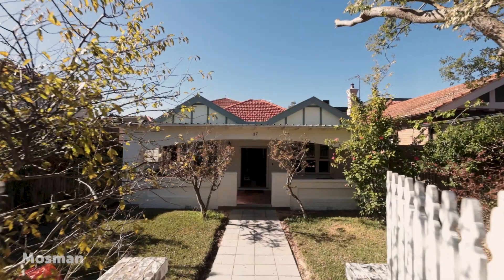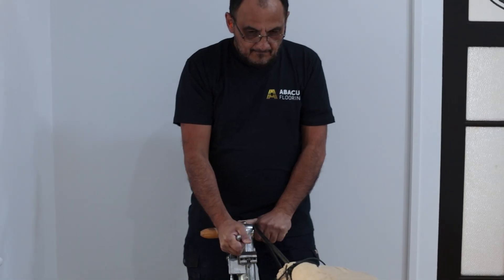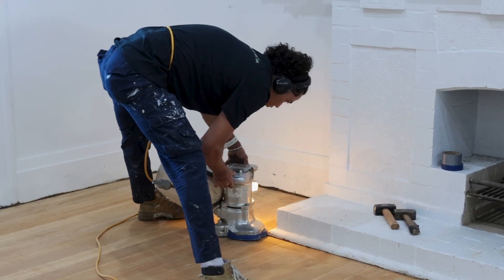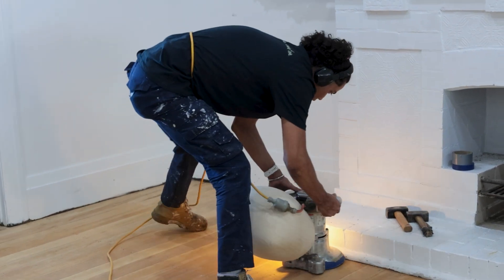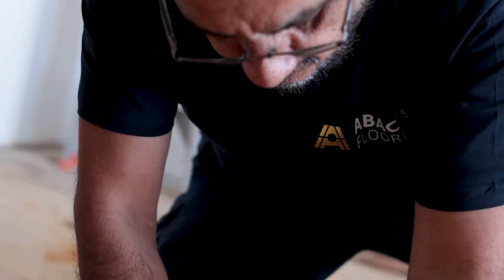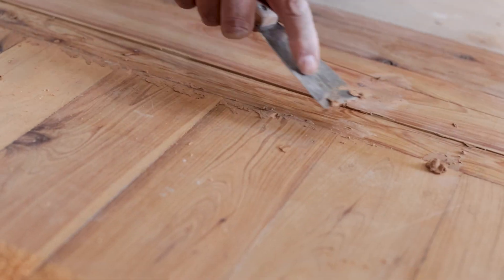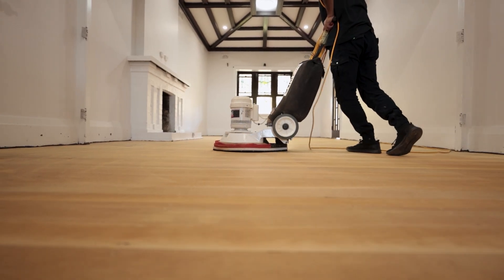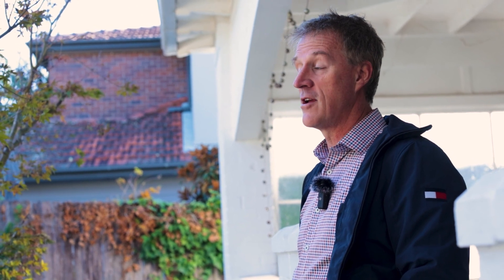Abacus Flooring | Client Testimonial - Mosman